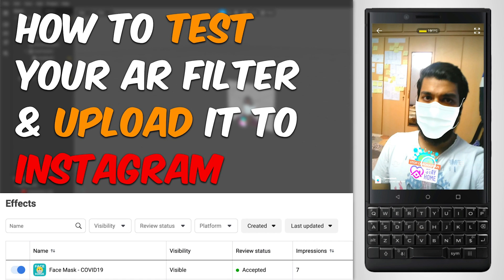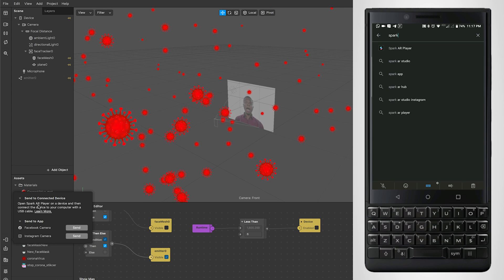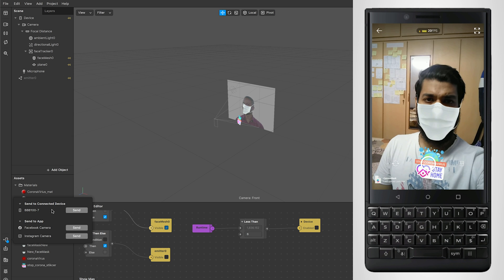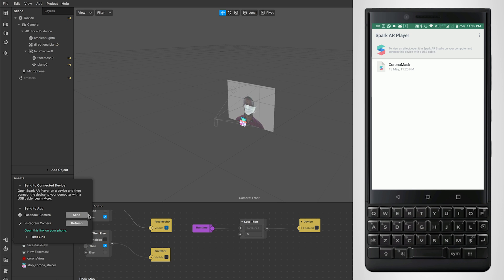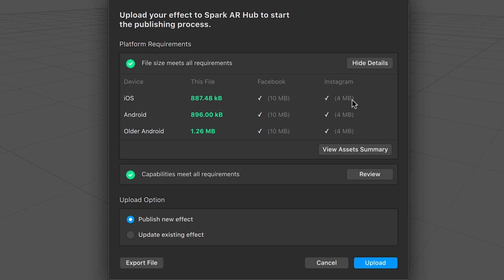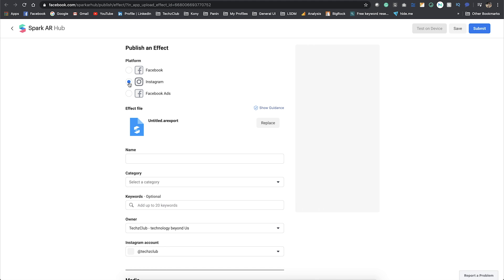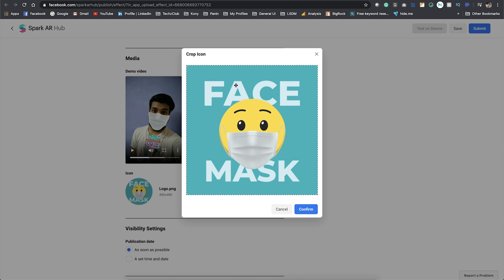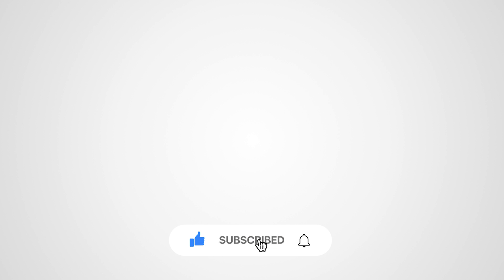How to Test and Upload Your AR Filter to Instagram or Facebook?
In this video, we'll be learning the different ways you can test your AR filter on a real device, and then later we will be uploading the filter to Instagram or Facebook and see how to get it approved. We will be focusing on how to upload filter to Instagram or how to publish filter to Instagram and how to get filters approved on Instagram.

0:22 - Testing Filter on Real Device
2:52 - Uploading Filter to Instagram